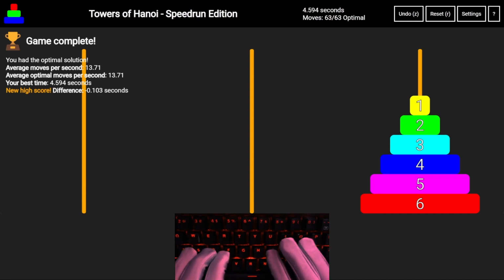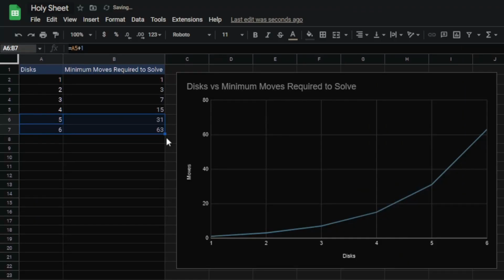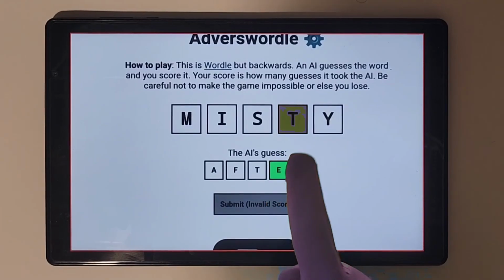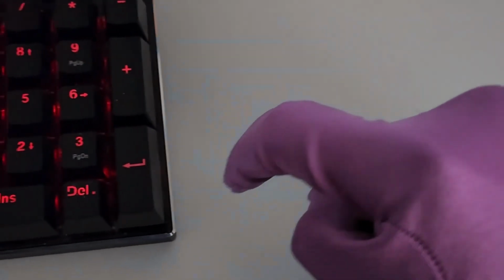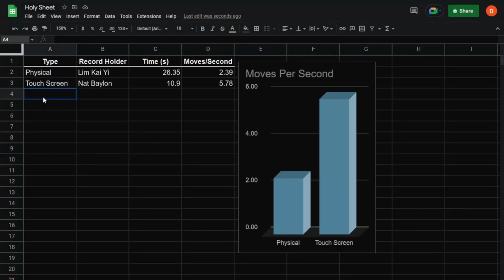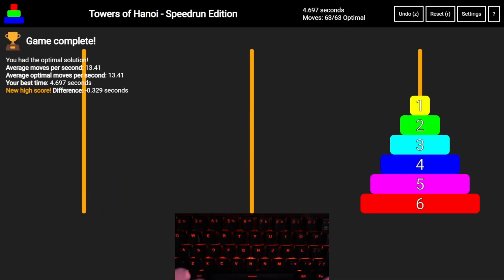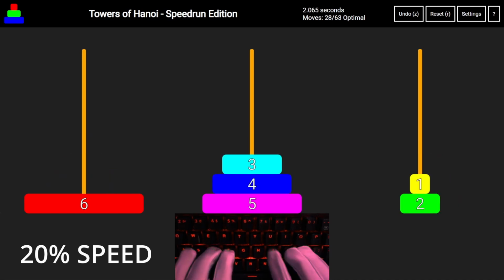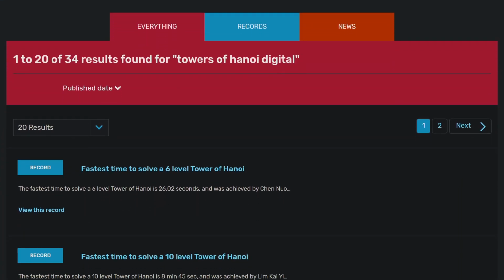Beating the Towers of Hanoi World Record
I solved a six disk Towers of Hanoi puzzle in under five seconds using a custom-built game.

0:00 - Intro
0:28 - My Background
1:12 - The Competition
2:08 - Optimizations
3:11 - The Project
4:12 - The Records
5:33 - Outro